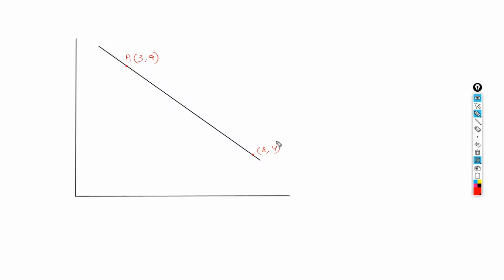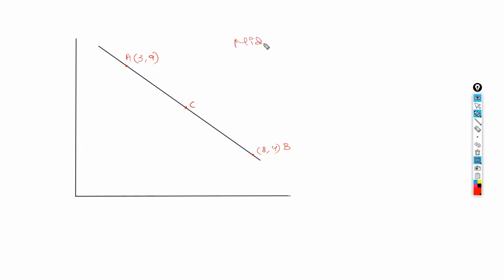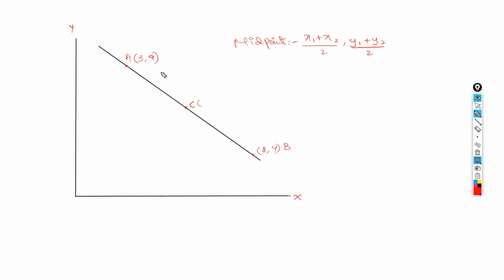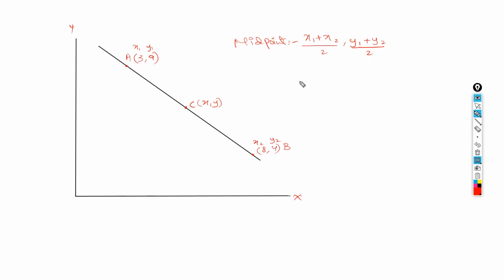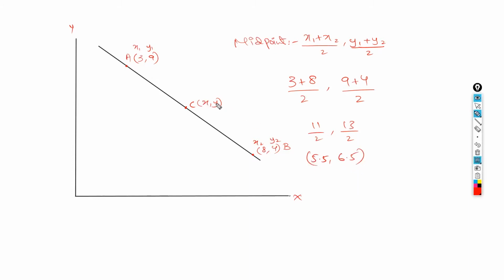Midpoint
What are mid-points and how to find them